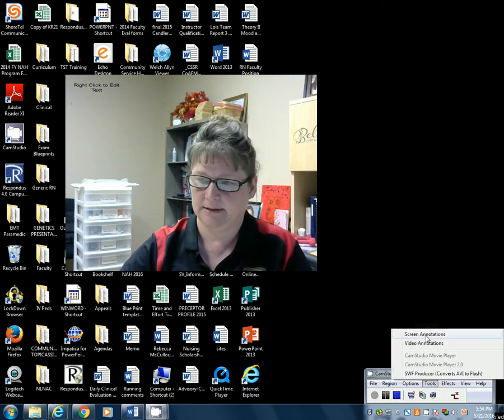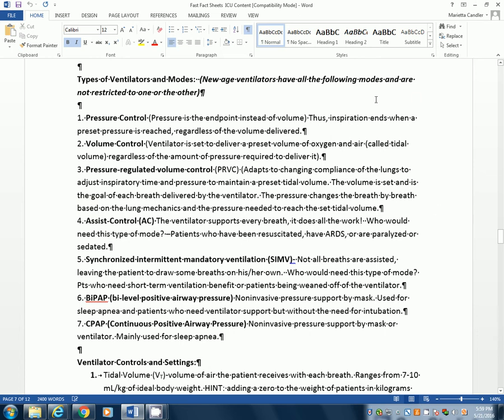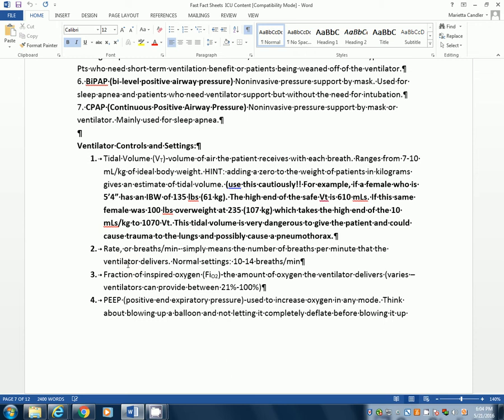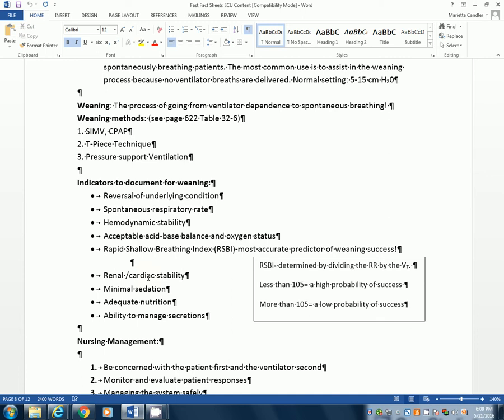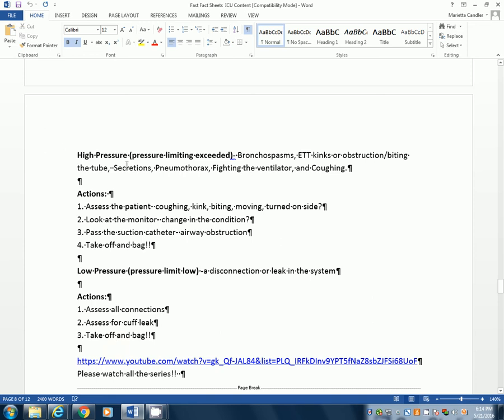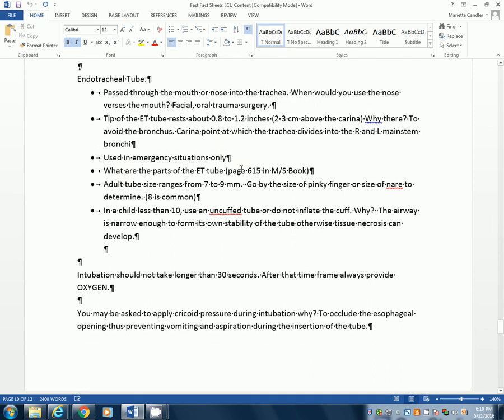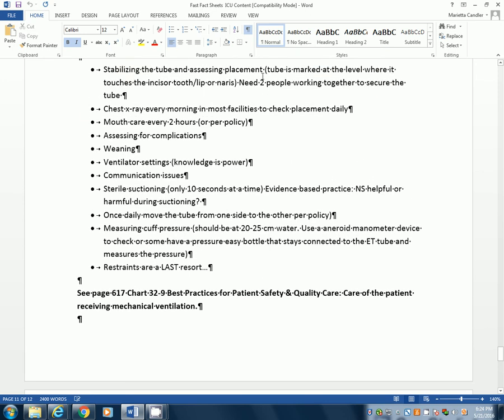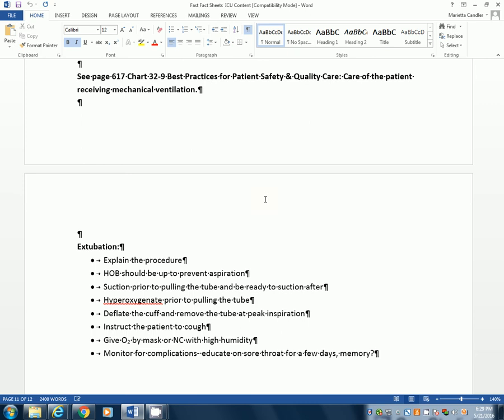Part 2 Fast Fact Sheets Narration